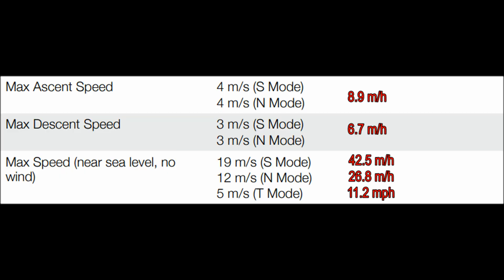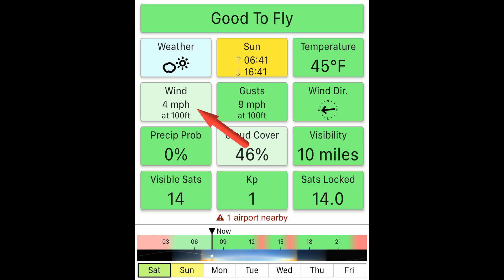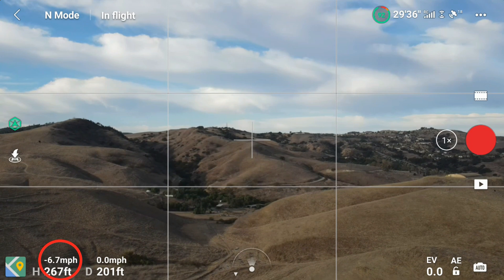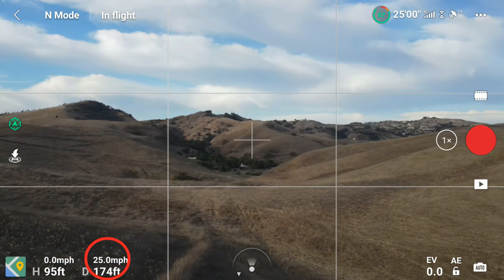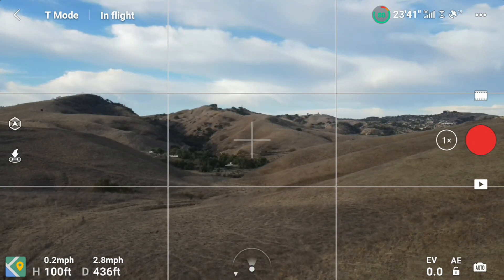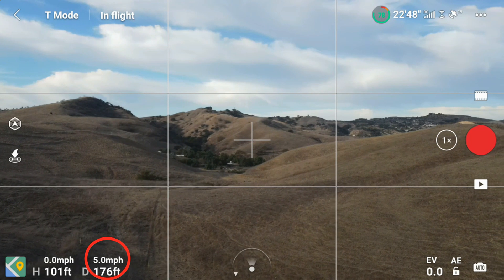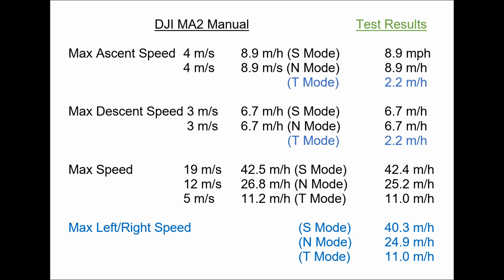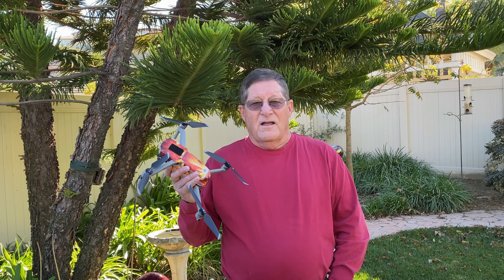DJI Mavic Air 2 speed test, Tripod, Normal & Sport Modes, all 6 flight axes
I've never found a video showing all the speed characteristics of the DJI Mavic Air 2, hence this project.  What you'll see are the full-stick flight speeds  in forward, reverse, left, right, ascent and descent aspects, in each of the flight modes (Tripod, Normal & Sport).  The results show the MA2 is quite fast moving in all 4 horizontal axes, more so than some flyers may realize, and the importance to the safety of their drone and things around it.  It also shows, just because your in Tripod Mode, doesn't mean absolutely smooth footage.